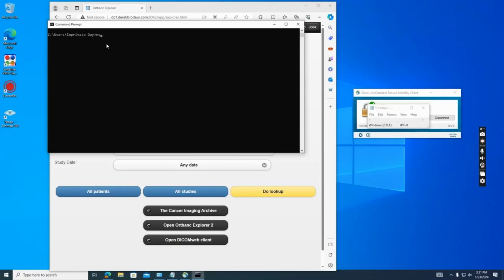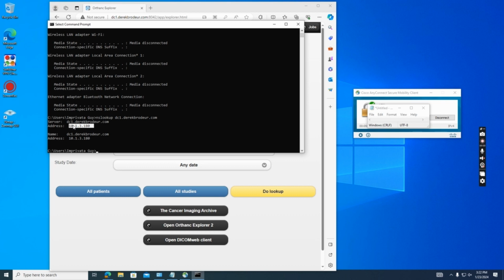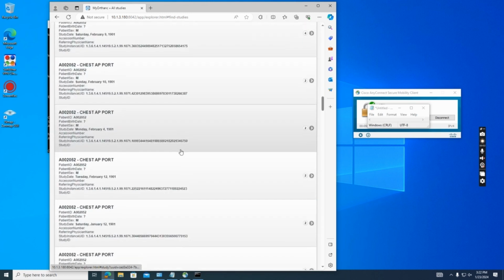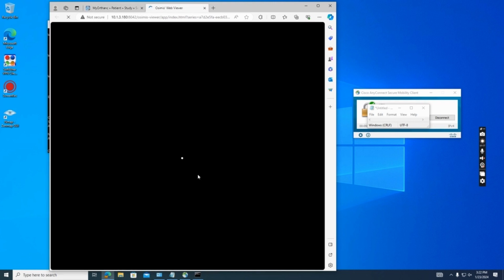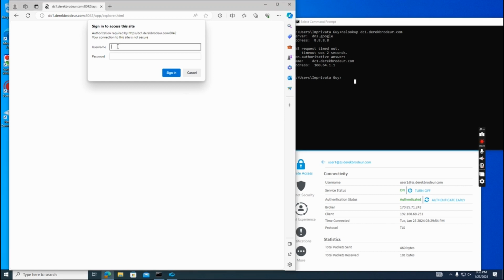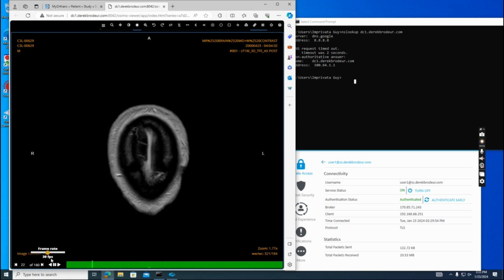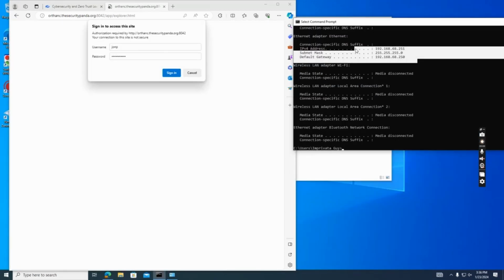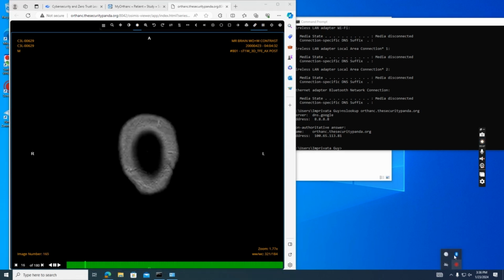VPN vs ZPA for Remote Radiology Performance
Both going to the same lab less then 300 miles away. ZPA taking a "sub optimal path" as it routes to a cloud first then goes to the application vs a direct VPN via AnyConnect. End of the video shows Branch Connector our new Zero Trust SDWAN hardware appliance that is going to TX which is across the country from where the endpoint is and still significantly faster.